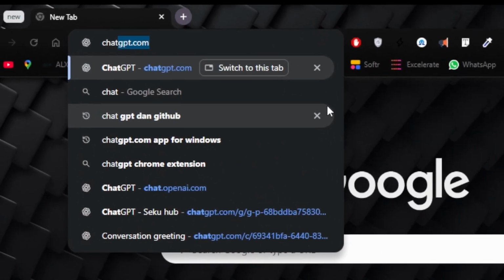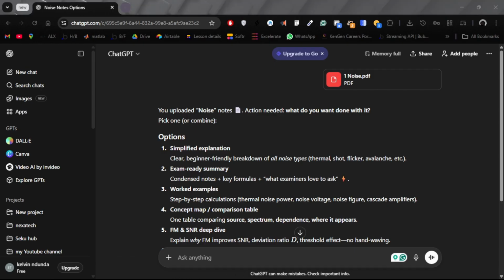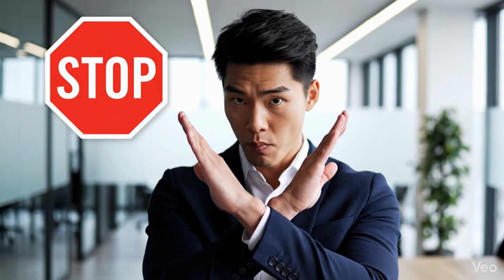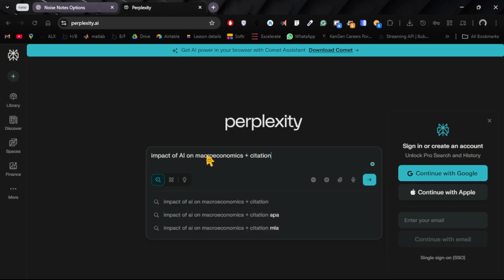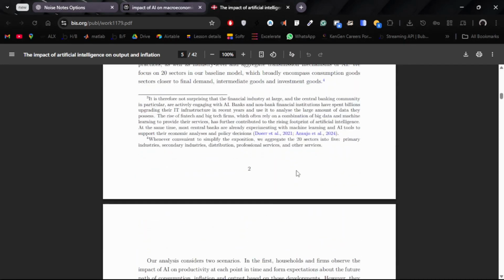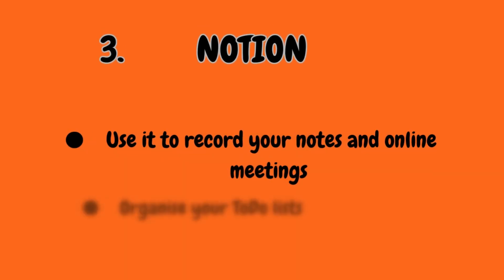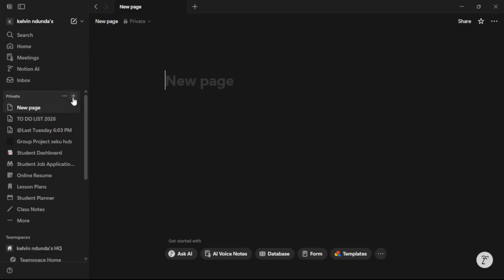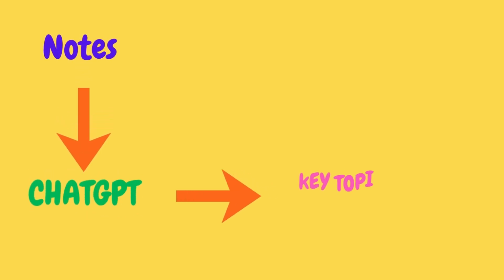3 AI Study Hacks Every Student Needs in 2026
It's 2026, and if you're still typing notes manually, you're behind. This video shares three smart study hacks that utilize AI and free AI tools like Perplexity AI and ChatGPT to boost your productivity. Learn how to streamline your workflow and improve efficiency with these AI tools for students. 🎓

TIMESTAMPS
0:00 introduction
0:43 ChatGpt
1:29 Perplexity AI
2:28 Notion
3:24 Summary
3:53 Wrap up